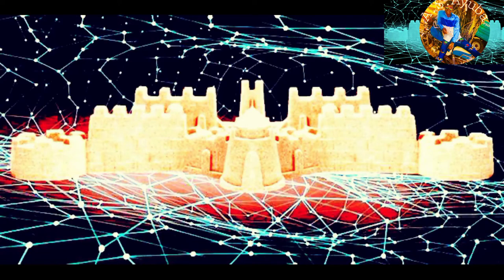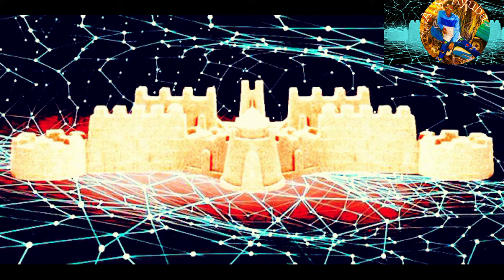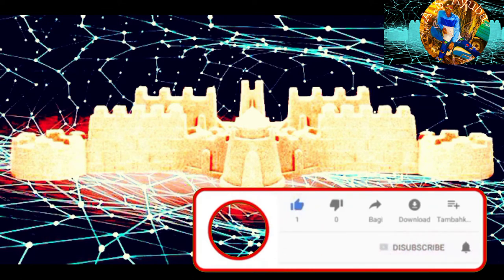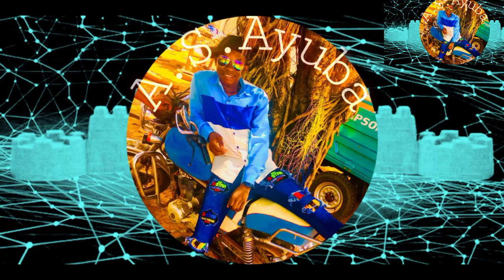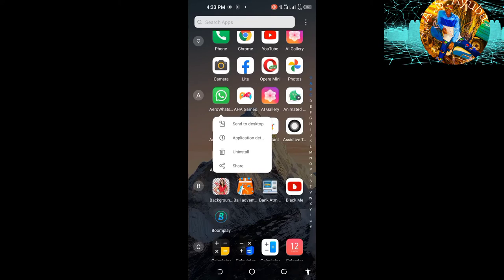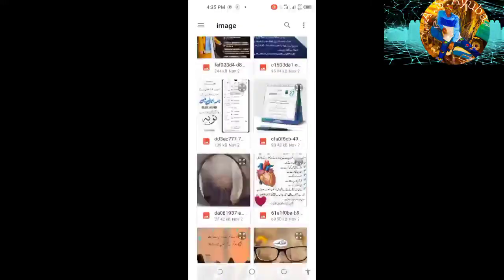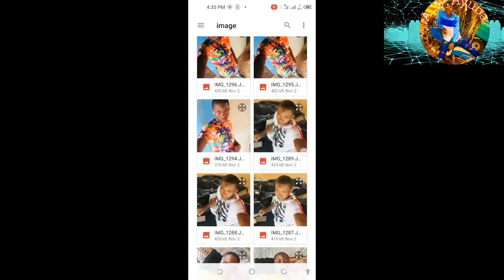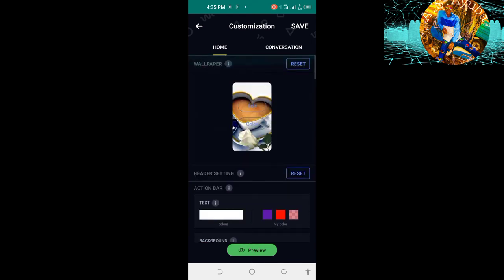Mattakan niga te ga photo Dake ni WhatsApp bon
Zarma